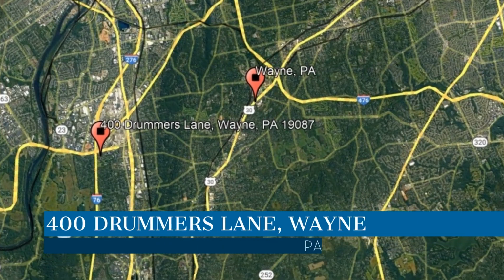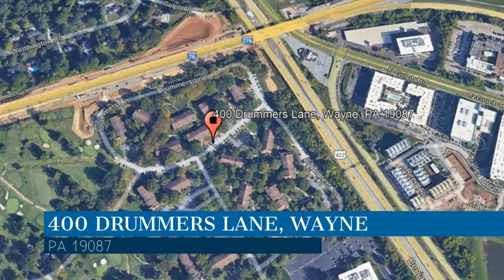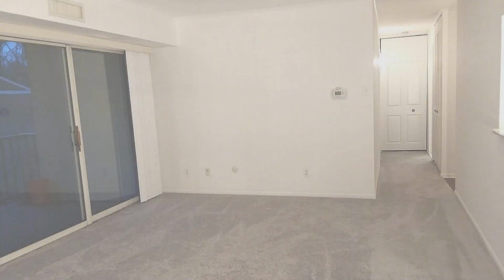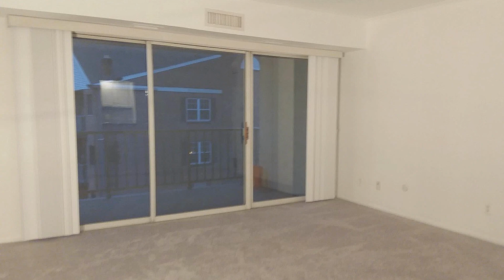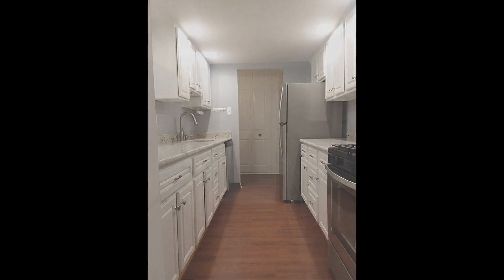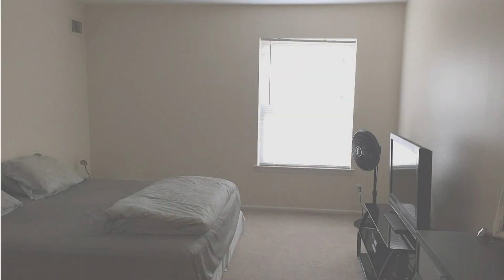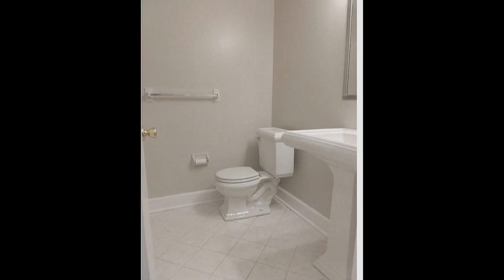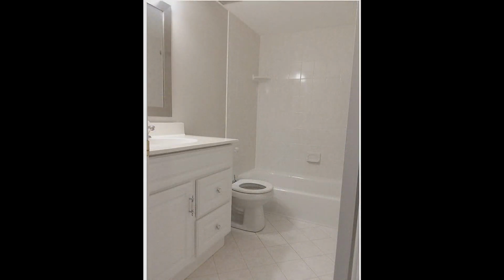Condo for Rent in Wayne 2BR/2BA by Times Real Estate Group | Wayne Property Management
This 2-bedroom, 2-bathroom condo in Wayne, Pennsylvania features 1,072 square feet of living space and hardwood floors. The cozy kitchen boasts nice appliances and storage cabinets. Both bedrooms are ample in size and can fit good-sized beds. The bathrooms are well-appointed for your convenience. Another feature of this fantastic property is a bonus area that can be used as an office or a den. Hurry! This is a steal.

Looking for a property manager in Wayne? We do property management!

You will love being our resident!

At Times Real Estate Group, LLC, we pride ourselves in our highly knowledgeable and experienced staff, procedures, and systems we have built over the years to handle many situations and any type of property. When you partner with us, know that you are partnering with a company that works daily to review and improve its systems and technology so that we always stay on the forefront of this ever changing industry.

When we take you on as a new client, we make sure that the transition is smooth and easy for you and your tenants. We will walk the property to assess that there are no outstanding maintenance issues or liabilities that need to be addressed as well as send every current tenant a welcome packet to inform them of the change in management and provide them with all the necessary information for making payments and submitting maintenance requests.

Times Real Estate Group LLC
407 W Lincoln Hwy Suite 500 Exton, PA 19341

Credit Music: "Bright Days Ahead - Light Version" by WeVideo